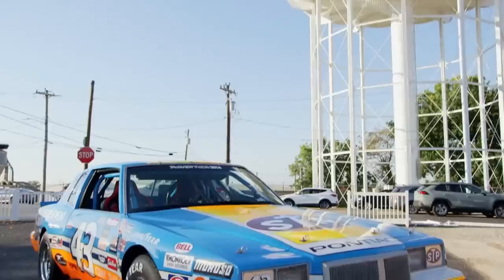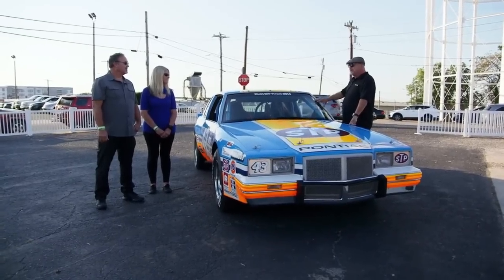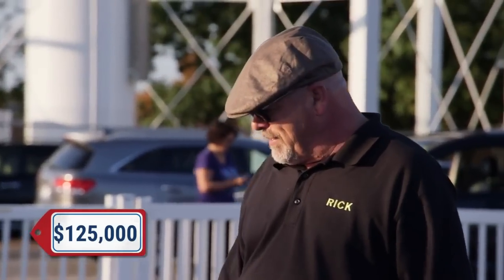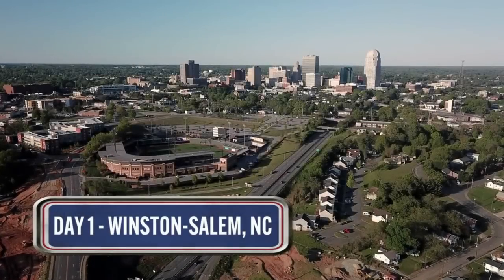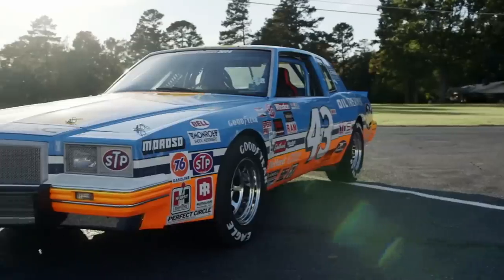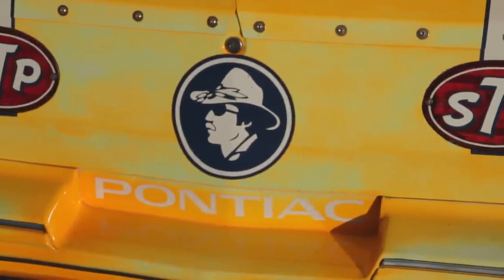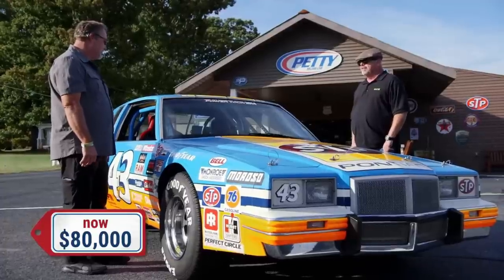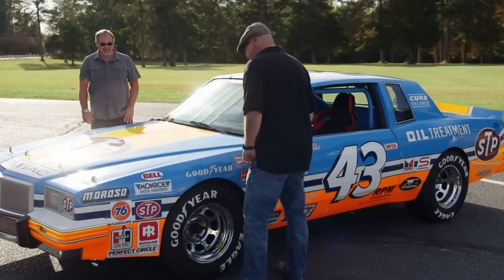Pawn Stars: Do America Episode 8 | Richard Petty 43 Tribute Car Worth $125,000